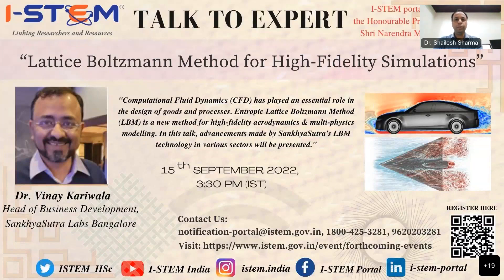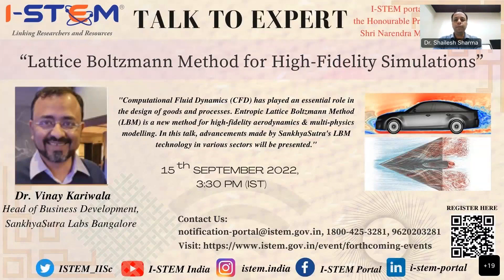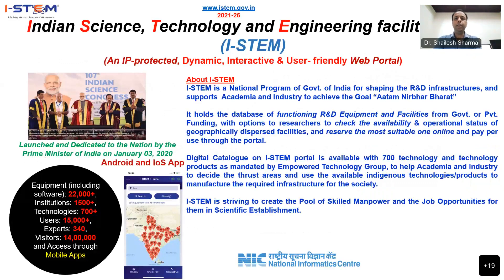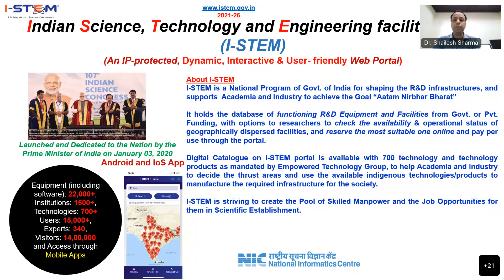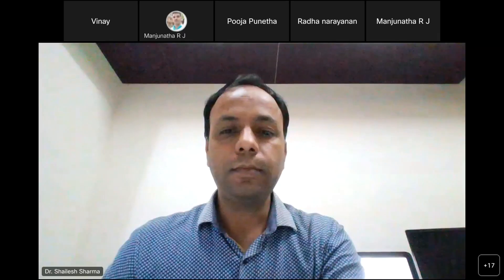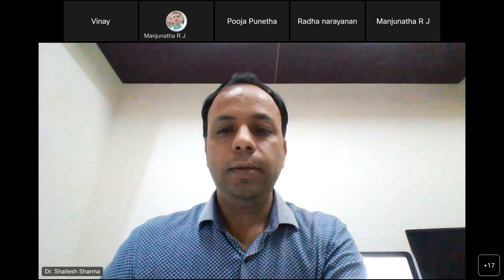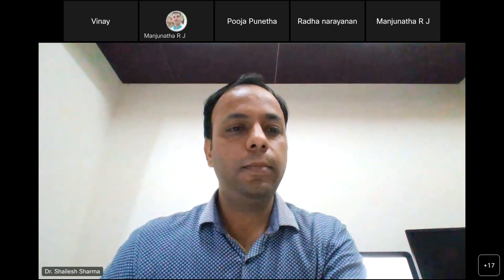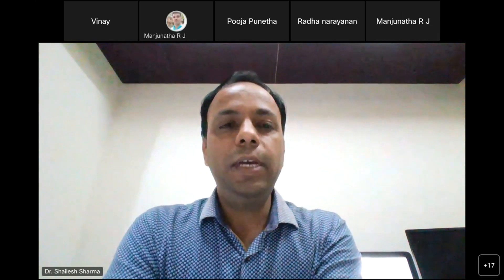Lattice Boltzmann Method for High-Fidelity Simulations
"Talk to Experts" on 15th September 2022 (Thursday), at 3.30 PM (IST)

Speaker: Dr.Vinay Kariwala, Head of Business Development, SankhyaSutra Labs Bangalore.
Topic: Lattice Boltzmann Method for High-Fidelity Simulations

Abstract: Computational Fluid Dynamics (CFD) has played an important role in the design of products and processes over past several decades. Entropic Lattice Boltzmann Method (LBM) is an emerging technique for high-fidelity aerodynamics and multi-physics simulation. LBM achieves high levels of accuracy and reliability, and scales linearly with the available computational power. In this talk, we will provide an overview of innovations embedded in SankhyaSutra’s LBM technology. We will also demonstrate the potential of LBM using multiple examples from various industries including Aerospace & Defense, Automobile, Process and semiconductor manufacturing.